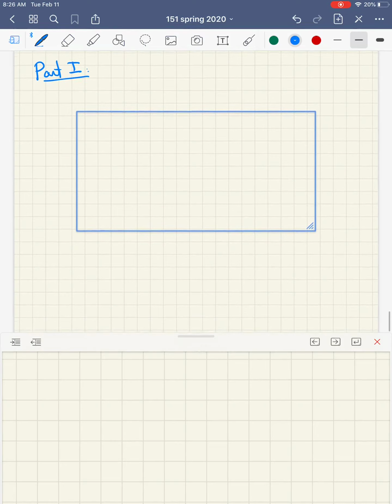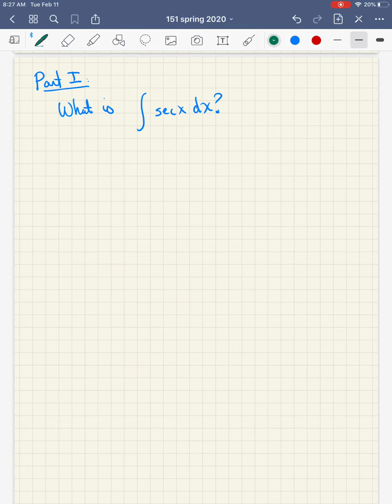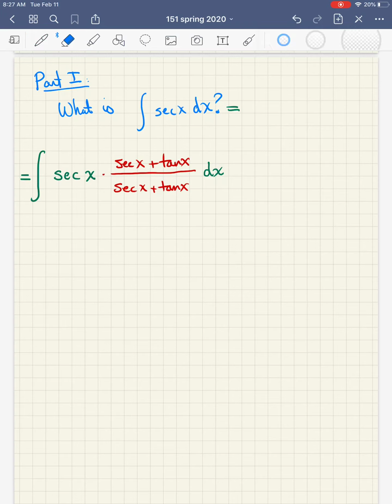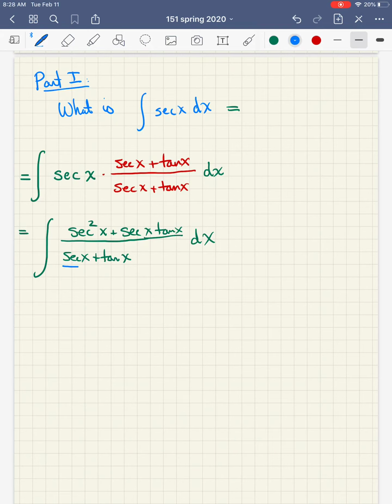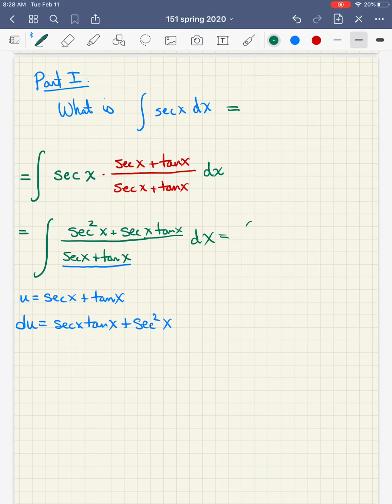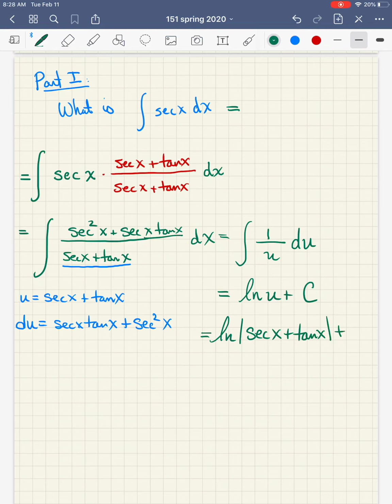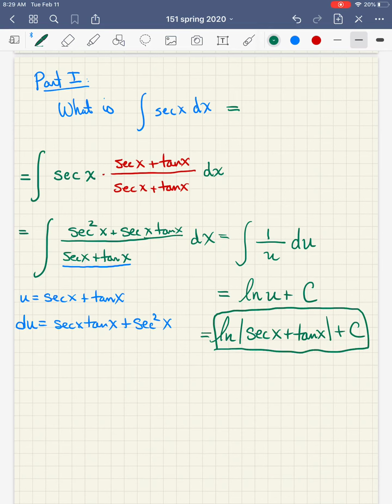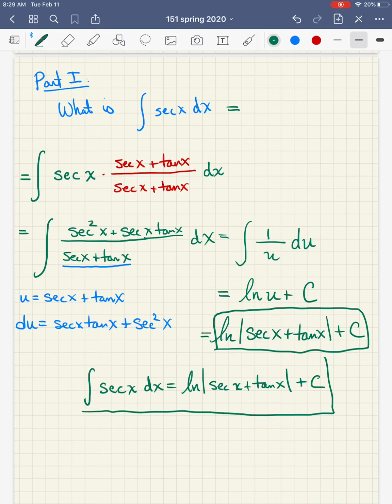The story of Secant - Part 1